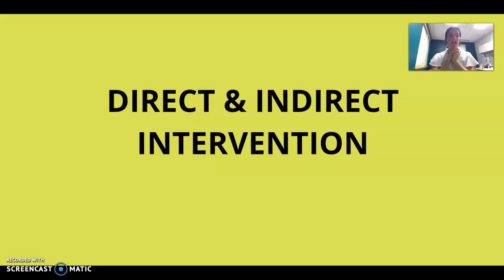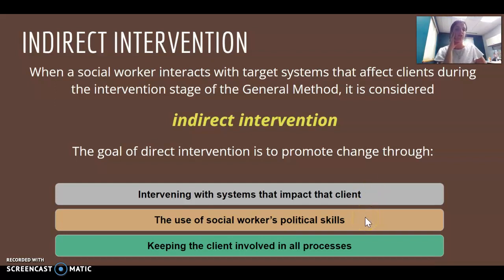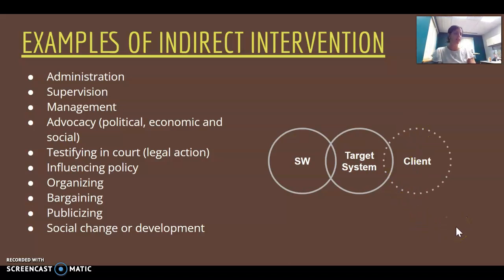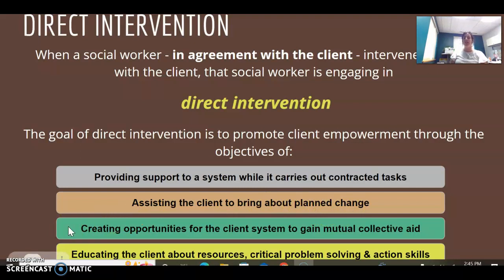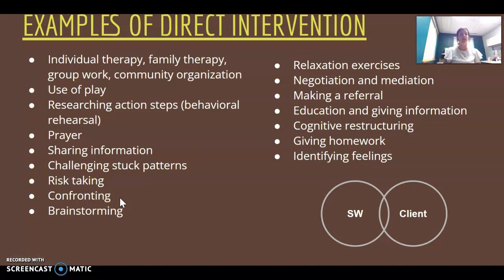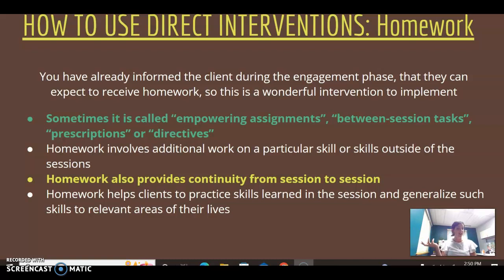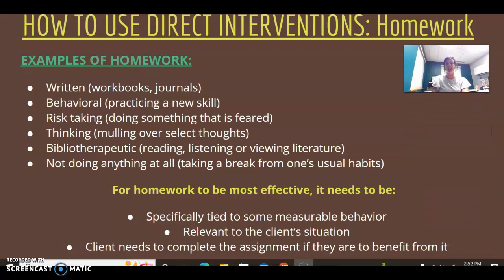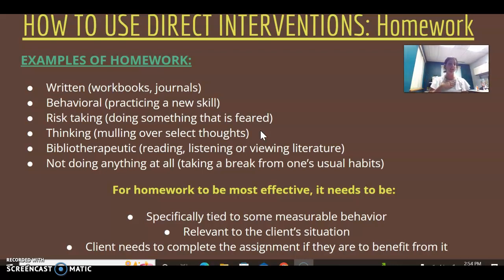Direct & Indirect Interventions